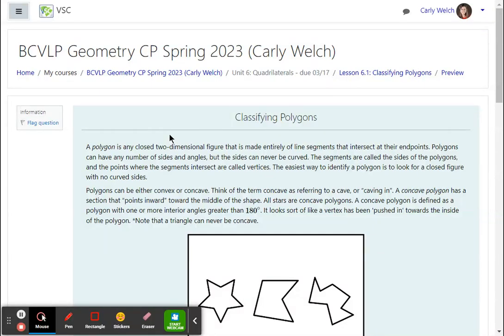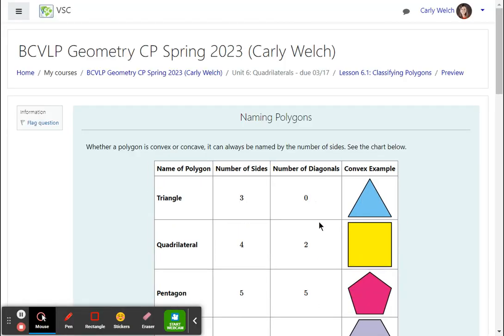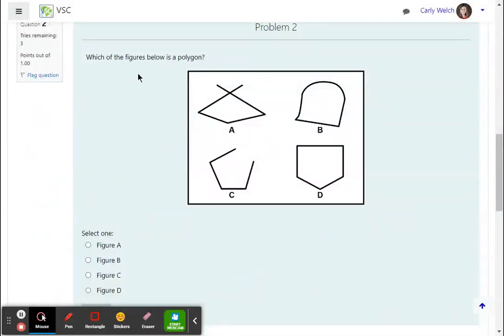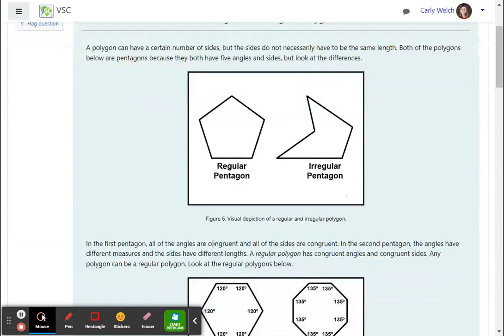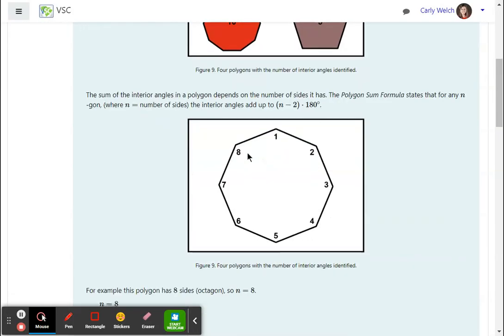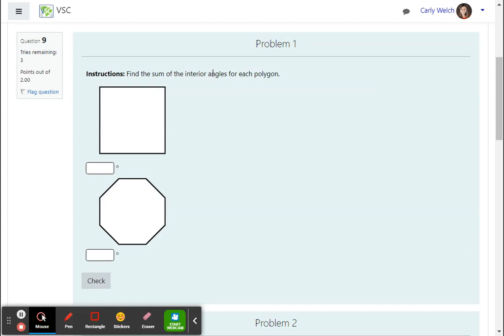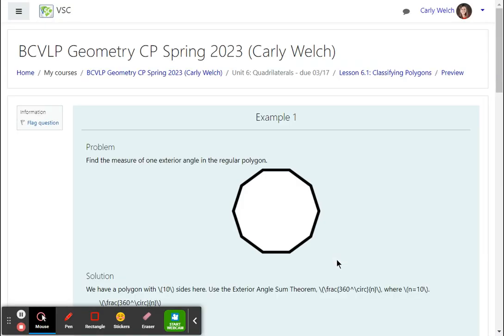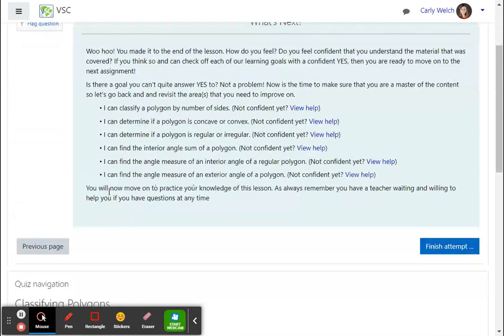Lesson 6.1: Classifying Polygons (page 1 of 21)